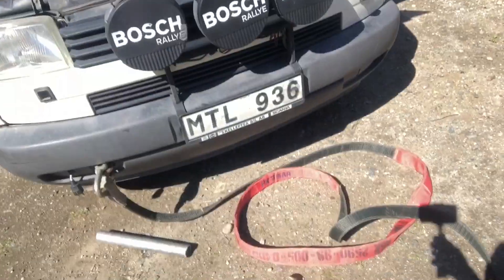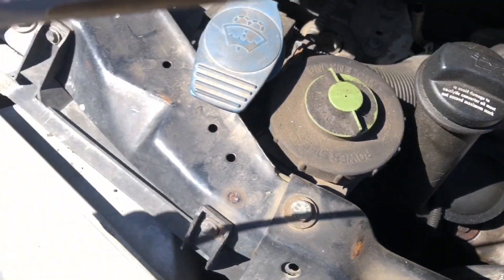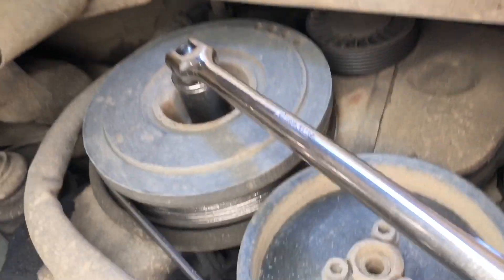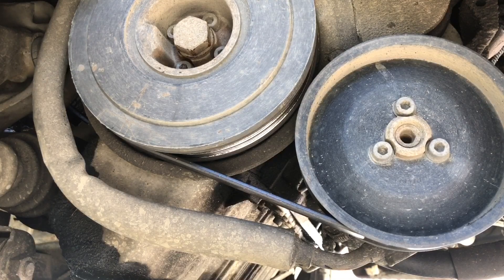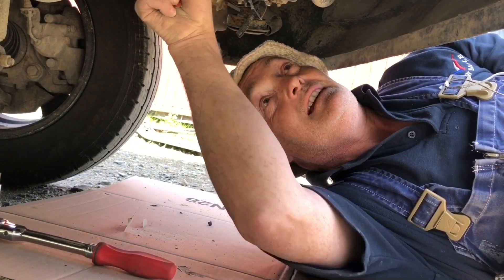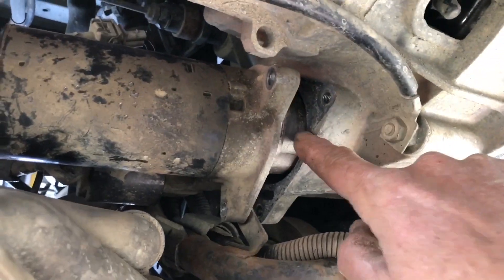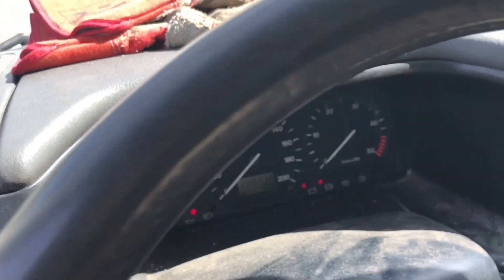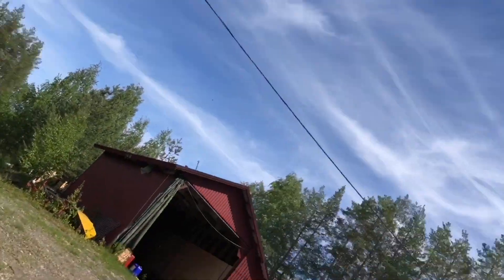VW T4 Engine seized solid what can be wrong?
I have to either confirm or deny the engine in my van will or will not run again. I cannot believe I have to find another van so soon if the engine really is seized. I also have to clear the boat ramp it is so overgrown.